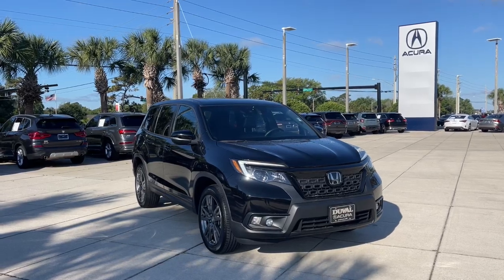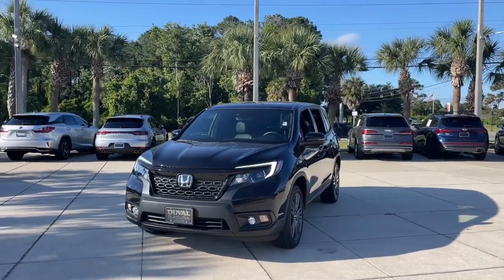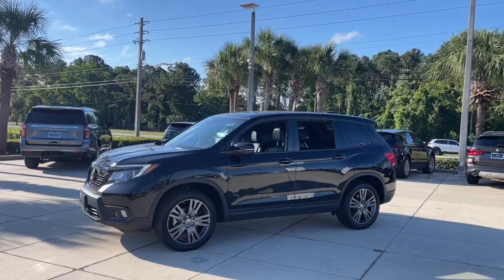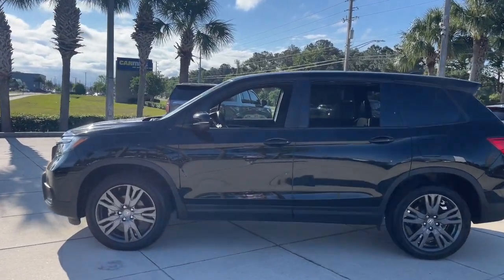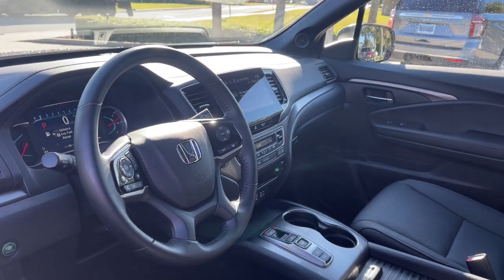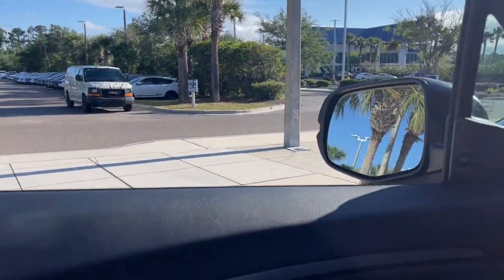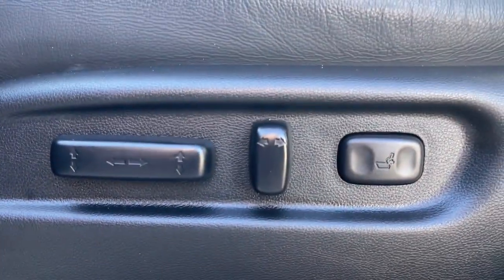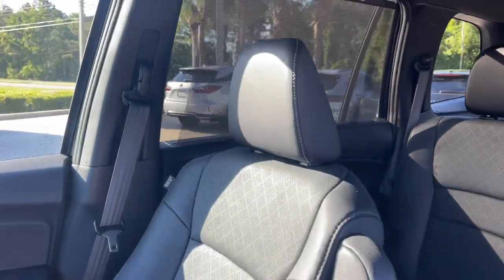2021 Honda Passport EX-L FL Jacksonville, Orange Park, St Augustine, Daytona, Gainesville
Pre-Owned 2021 Honda Passport EX-L available at Duval Acura located in 11225 Atlantic Blvd, Jacksonville, FL, 32225. Servicing the Jacksonville, Orange Park, St Augustine, Daytona, Gainesville area.
Please mention the stock MB015525 when you contact the dealership for this vehicle.

Get into the  2021  Honda Passport.  Presenting the Honda Passport, the midsize crossover with all the features you need to make your outdoor adventures fun and comfortable. With seating for five, plenty of cargo space, flexible cabin configurations, smart tech, towing ability, and optional all-wheel-drive, this innovative vehicle has your back. These are just some of the great options this vehicle comes with: Pre-Collision System, Intelligent Auto on/off High Beams, Lane Departure Warning, All Wheel Drive, Keyless Entry, Sun/Moonroof, Power Liftgate, Lane Keeping Assist, Remote Engine Start, Adaptive Cruise Control. Feel confident and comfortable on every excursion in the clever and versatile Passport. We can put you in the driver's seat today.